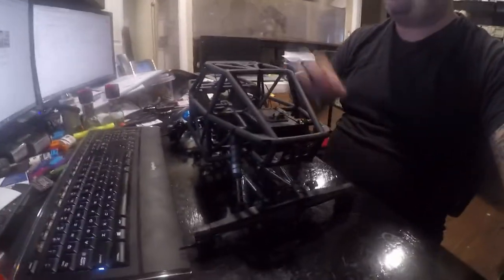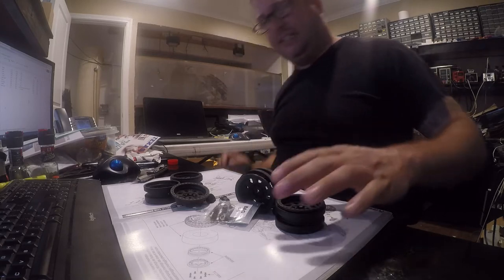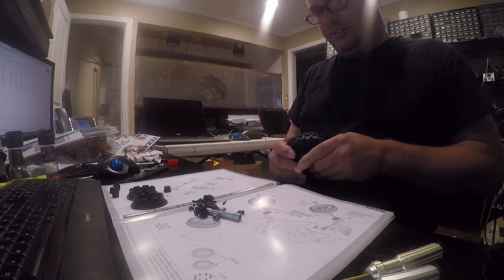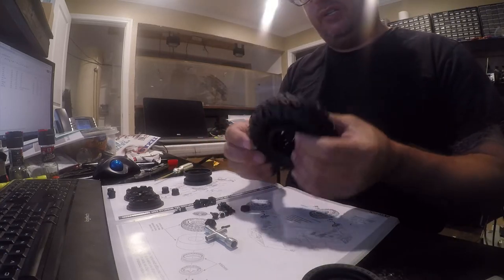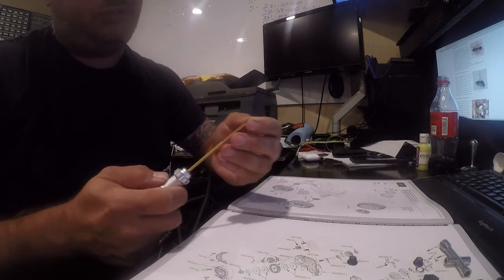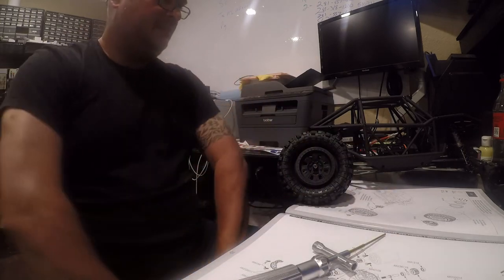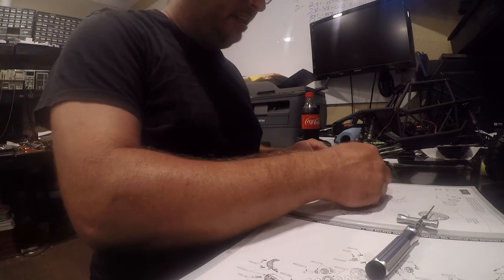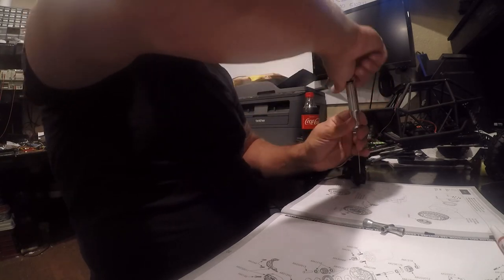Camera Crawler Build Series - Long - Part 8 - Wheels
I decided to build a Camera Crawler for inspecting under homes in my home inspection business.  This is the series of videos on the build.  It's applicable to this use and also to anyone building an Axial Capra rock crawler.

This video focuses on building the wheels and installing them.

Parts used in my build:
Axial Capra 1.9 4WD RC Rock Crawler
Speed Controller
Video transmitter
Receiver / Display / DVR
Battery Style